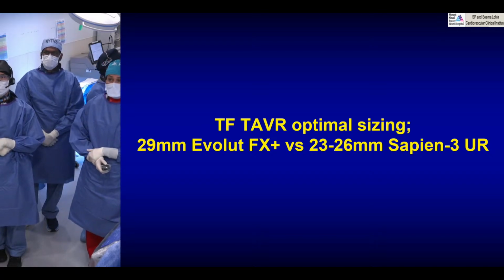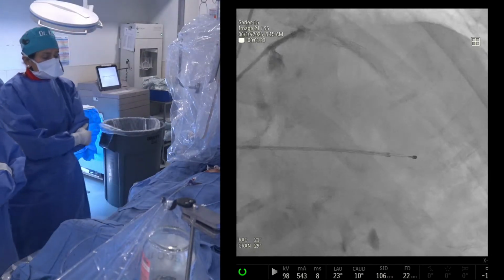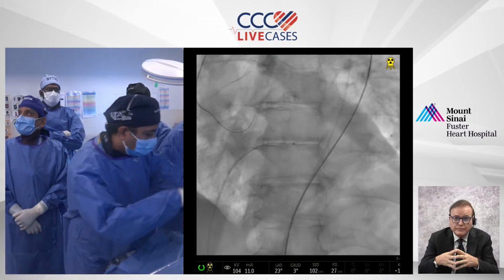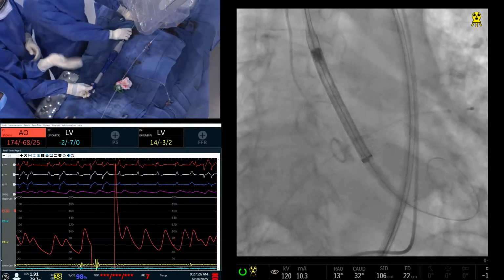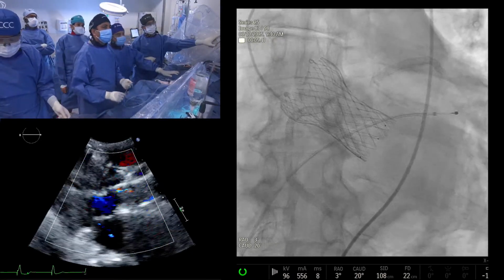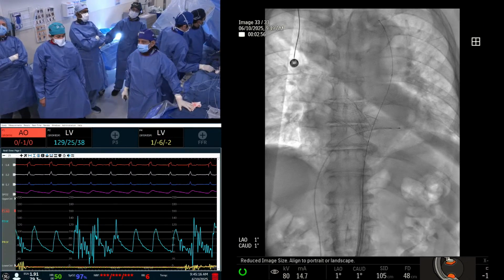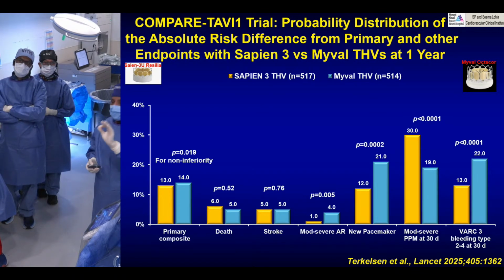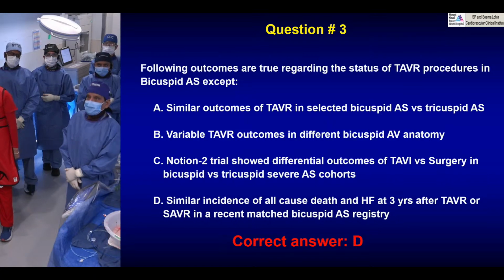TF TAVR Optimal Sizing; 29mm Evolut FX+vs 23-26mm SAPIEN 3 UR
Case and Plan:

84-year-old male with CAD s/p PCI for LCX and RCA, atrial fibrillation post ablation, prostate cancer post-surgery and hypothyroidism, presents with progressive shortness of breath on exertion. TTE shows severe AS (PG/MG/AVA/PV 64/43/0.73/4.0). In the CT evaluation, annulus was 28.2x21.2mm with area 452.9mm2 and perimeter 77.1mm; LVOT 28.3x17.7mm, which would be sized between a 23 - 26 mm Edwards SAPIEN or 29mm Evolut valve. STS risk mortality for SAVR was 1.95%. The heart team found the patient at intermediate surgical risk and appropriate for supra-annular self-expanding TAVR. Now TF TAVR using 29 mm Evolut FX+ via right percutaneous femoral arterial access is planned.